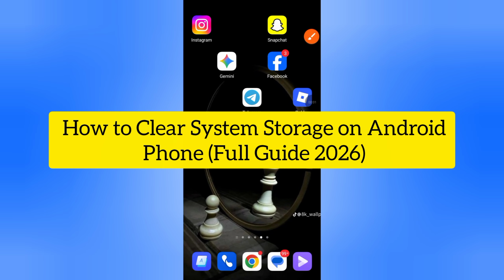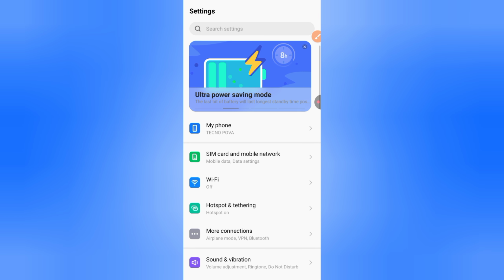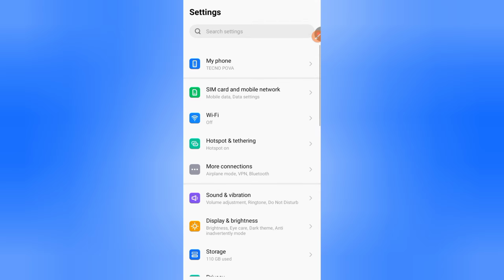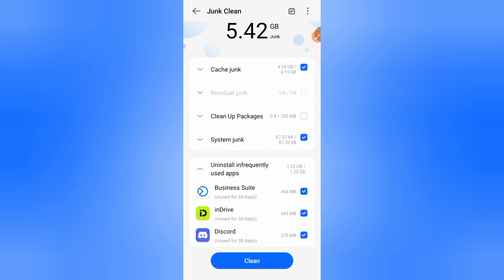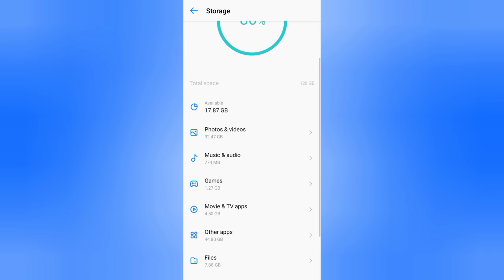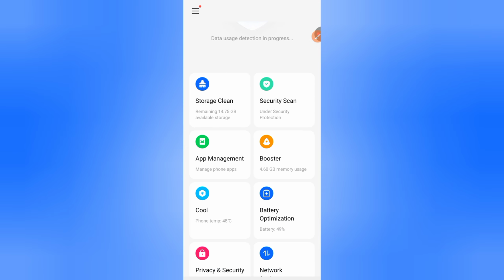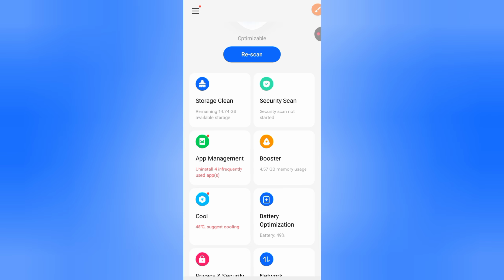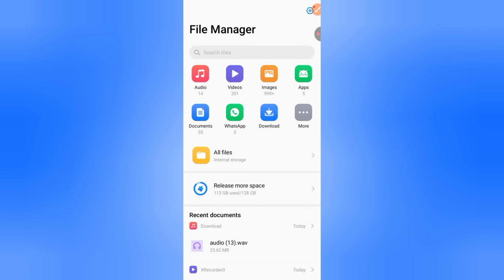How to Clear System Storage On Android Step By Step Guide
Stop dealing with Android storage full warnings. Learn the fastest way to clear system storage on your phone and fix a slow device.

Is your phone constantly showing storage warnings? If you have noticed that the system storage section is taking up too much space, this guide is for you. I will walk you through every method to safely remove unnecessary files without losing anything important. This process works for various devices, including older models like the Samsung Galaxy S6, helping you regain control over your phone's capacity.

We will cover the specific steps to clear system storage effectively. By the end of this tutorial, you will know how to manage your Android system storage and optimize your device performance for 2026. This is the most efficient way to free up android space and fix slow android issues, ensuring your phone runs smoothly again. These techniques are designed to be safe and straightforward, so you can free up android space without technical headaches.